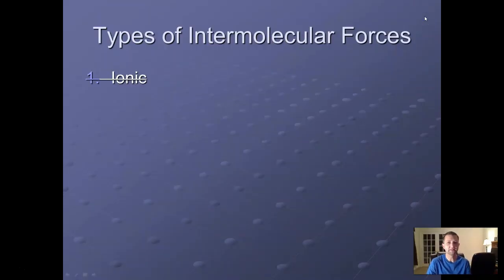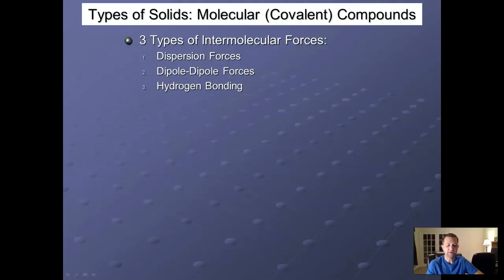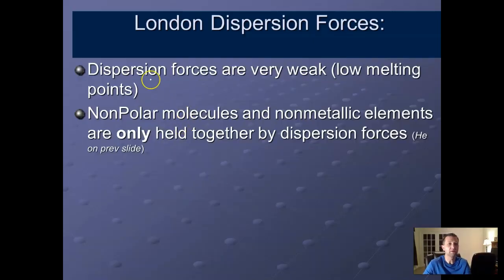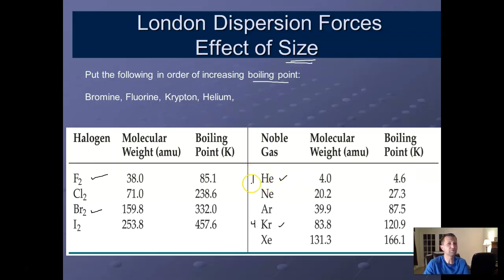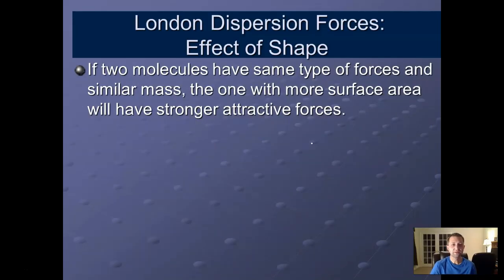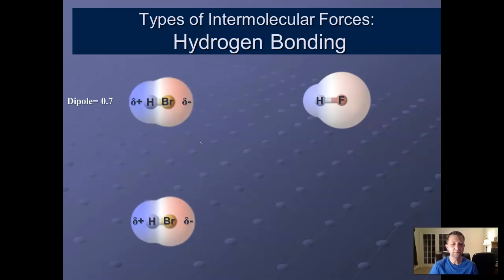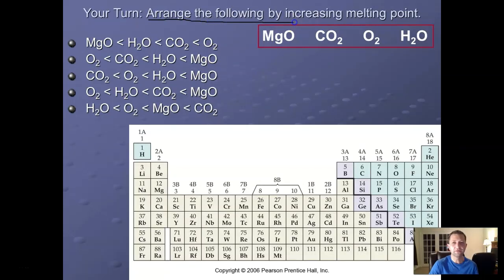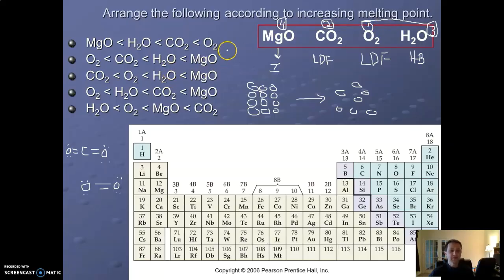Intermolecular Forces of Attraction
Lesson on Hydrogen Bonding, Dipole-Dipole Forces, and London Dispersion Forces